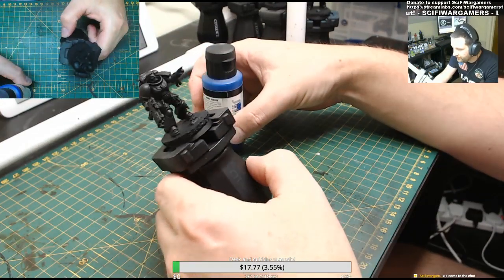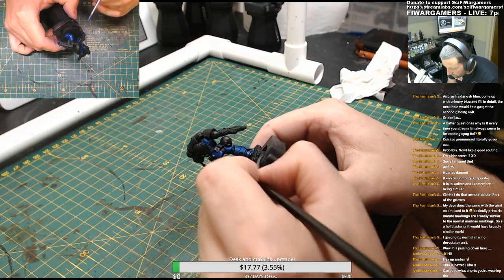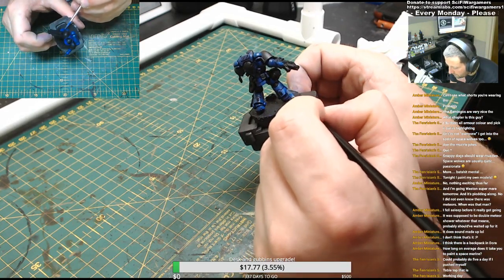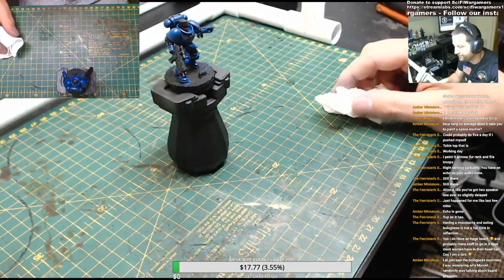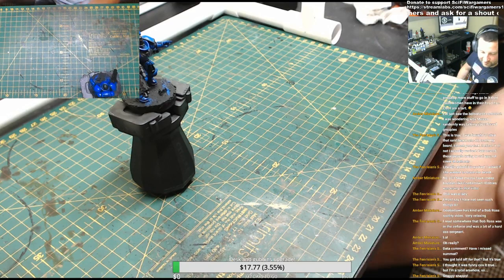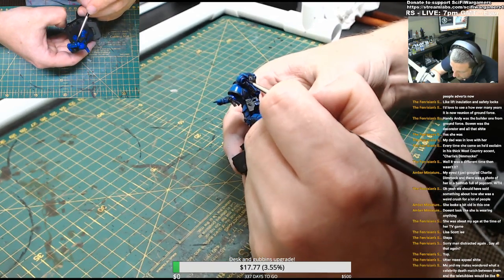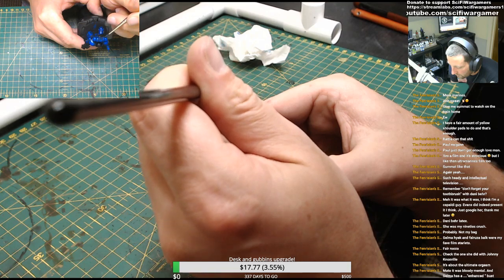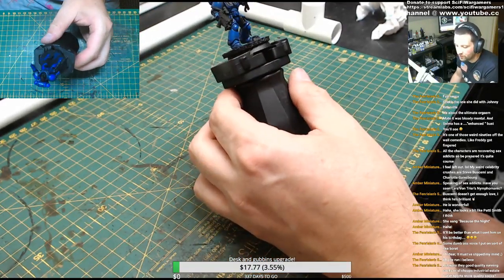The Great Primaris swap. Episode 1:Painting an Ultramarine primaris